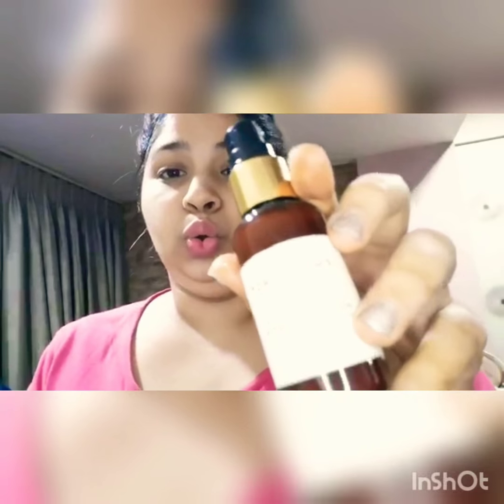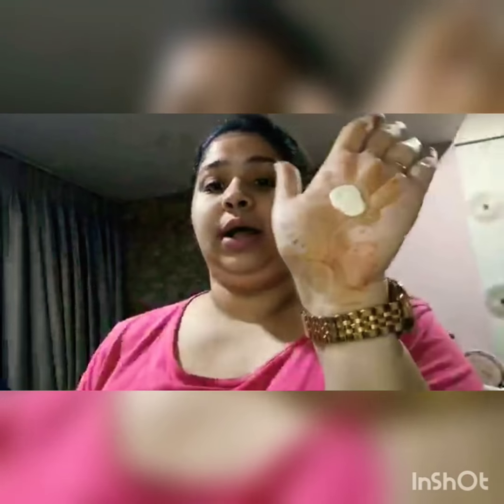Night time skincare routine //pinchofglam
Hii guys

In todays i ll doing my skincare routine and take you through it

-dr. Sheths viramin glotion

Till then until next time
Takecare
Xoxo